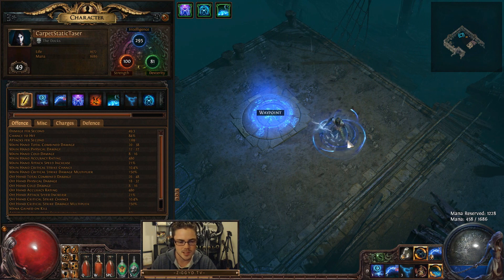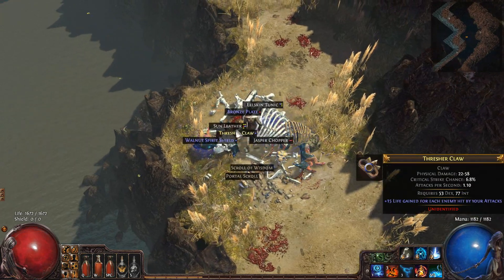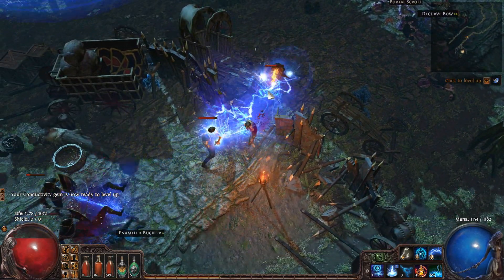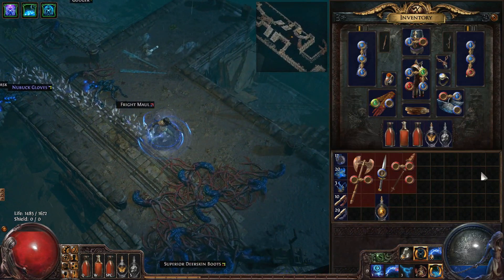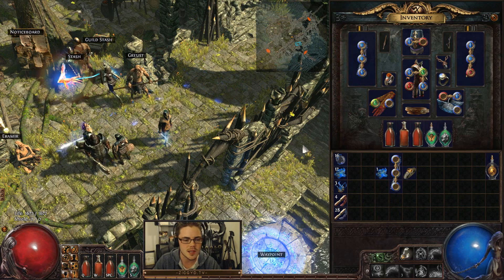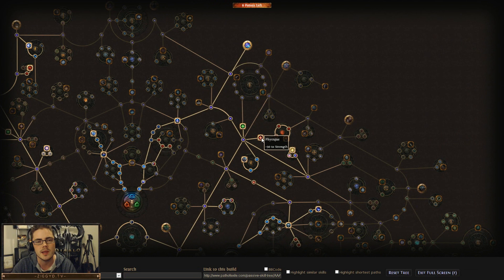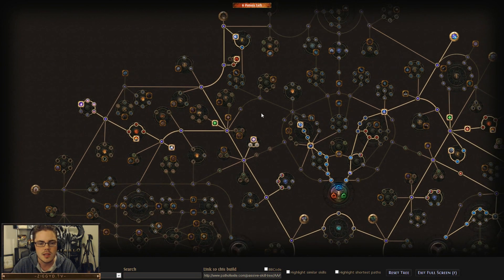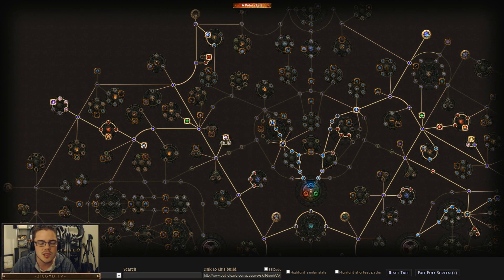Path of Exile: Arc Lightning Witch Leveling Guide - 7 Day Beginner's Arc Build Project [Day 1]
In this video I give you a detailed guide to the leveling skills, passives and strategies I've used for leveling my Arc Witch build in the 7 Day Beginner's Arc Build Project!

The 7 Day Beginner's Arc Build Project aims to give you a detailed guide to making an Arc Witch. It will cover all facets and stages of the build from planning, to leveling to endgame mapping. You can check out the previous 7 Day Righteous Fire Marauder project

Watch this project live during the 1 month league on my livestream!